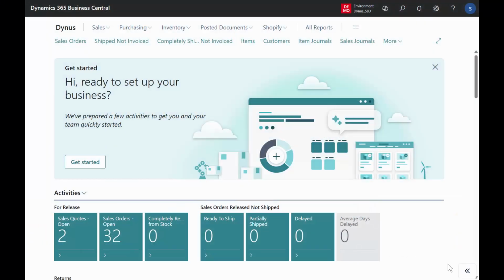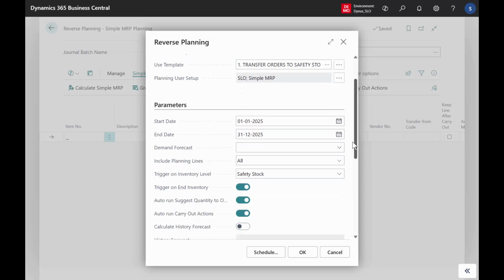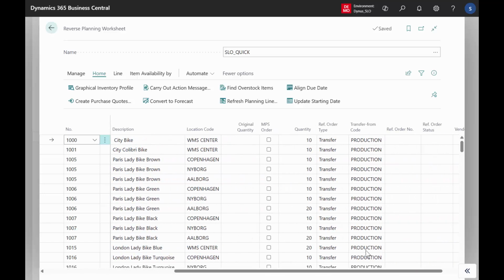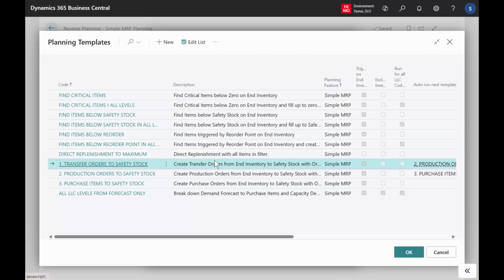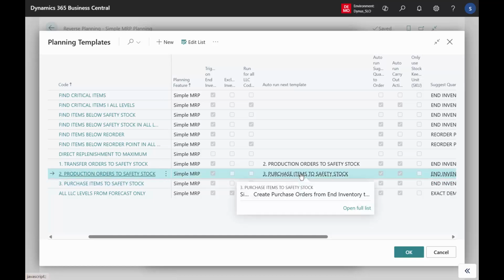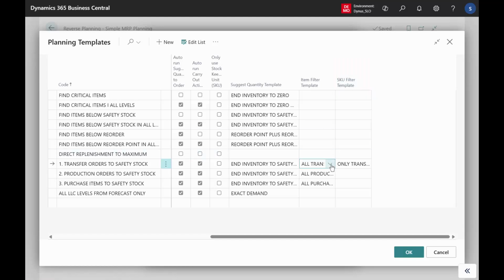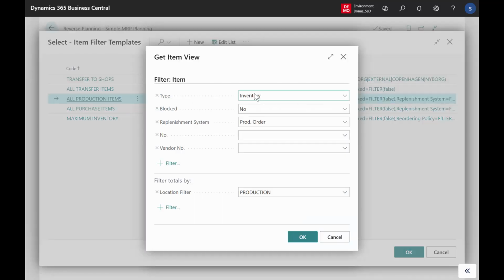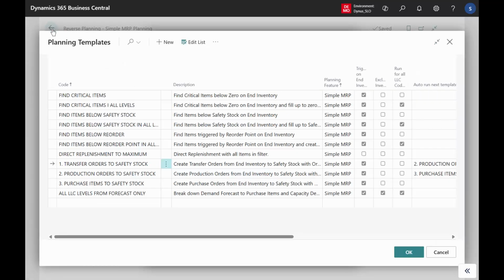ENG25072901 I want to plan Transfer, Production, and Purchase Orders in sequence